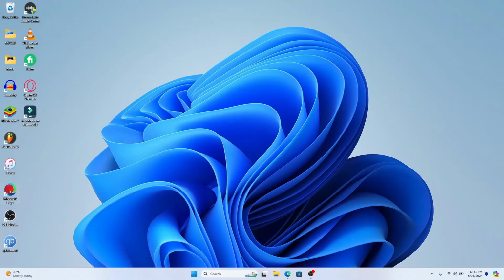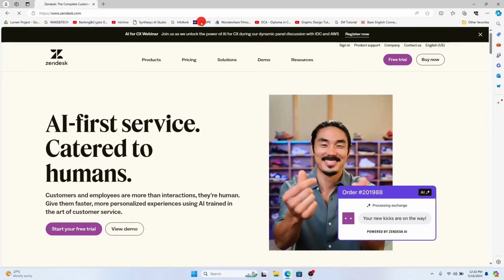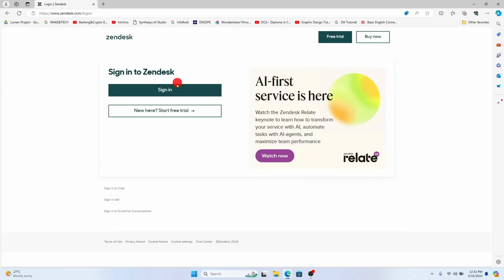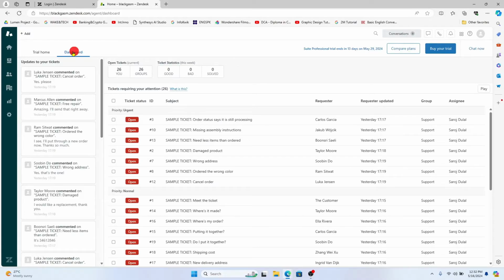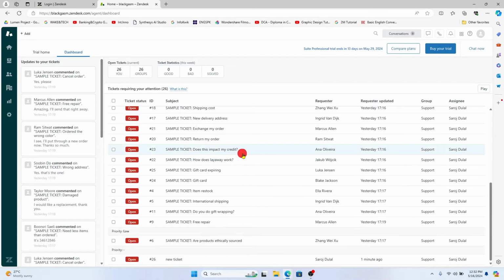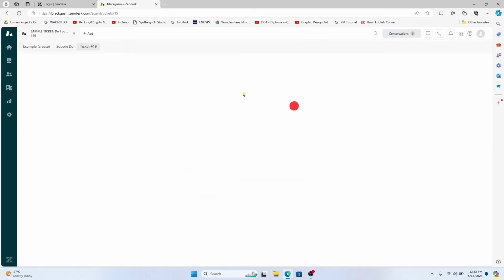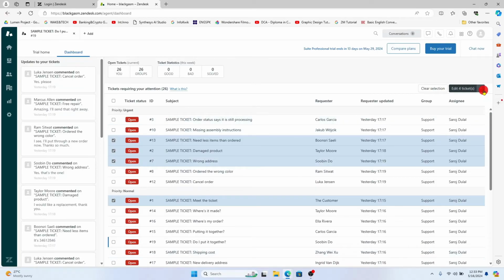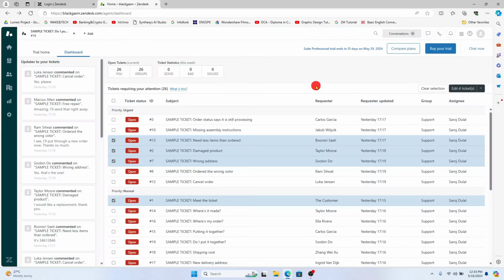How to Delete Your Tickets on Zendesk? Remove Your Tickets on Zendesk on PC 2024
Are you overwhelmed by a cluttered ticket queue on Zendesk? In this tutorial, we'll guide you through the process of deleting tickets, helping you maintain a clean and organized support system for your business or organization.